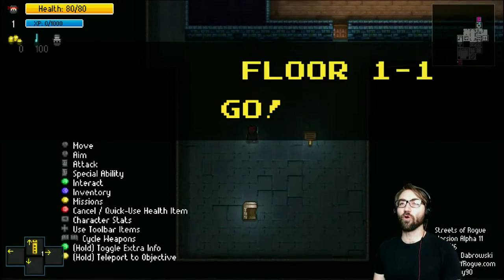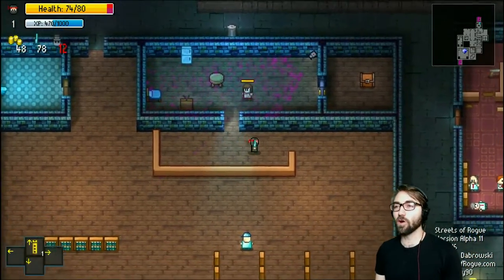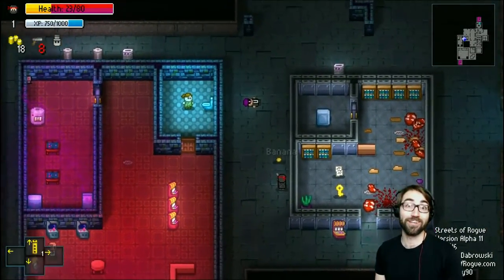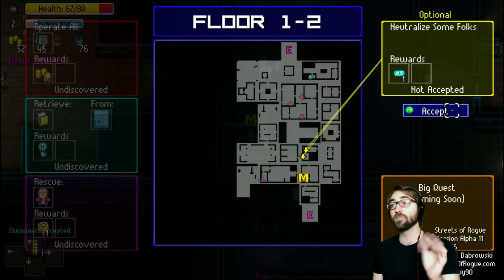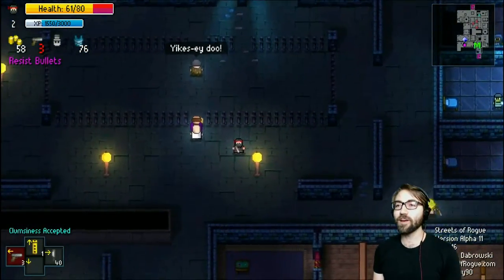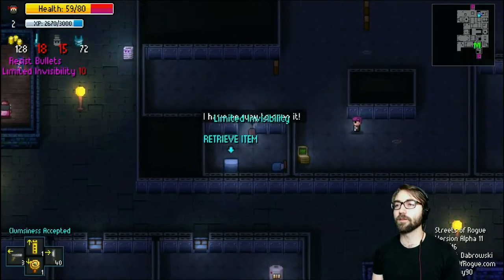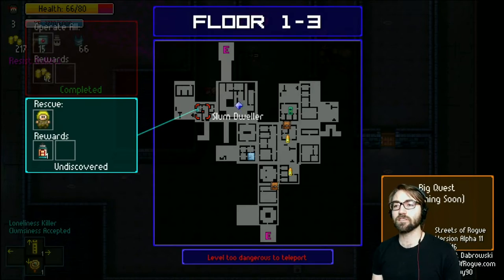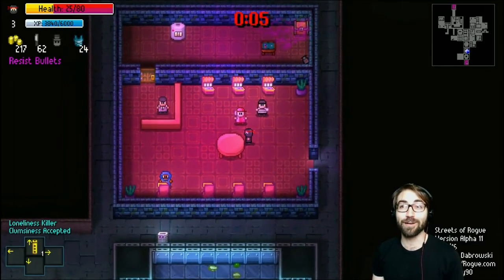Streets of Rogue: Assassin Gameplay: A Roguelike From PAX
Streets of Rogue was one of my absolute favorite games from Tiny Build at PAX this year. It is a fantastic fun roguelike shooter with multiple ways to solve puzzles and lots of fun action and special abilities. We play the assassin today, and the gameplay is lots of invisibility and backstabs.

New Videos Every M, T, W, F at 10 AM
Have a build idea?